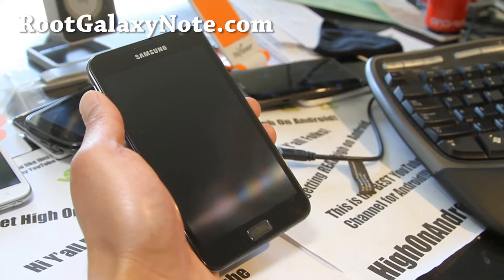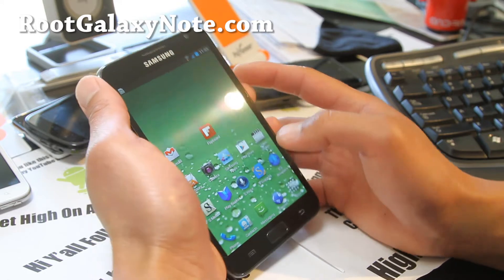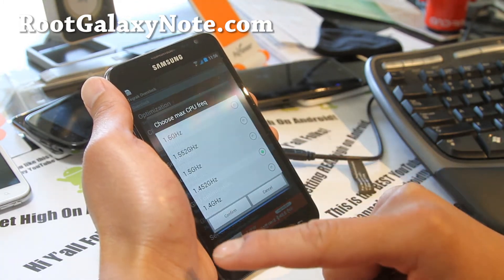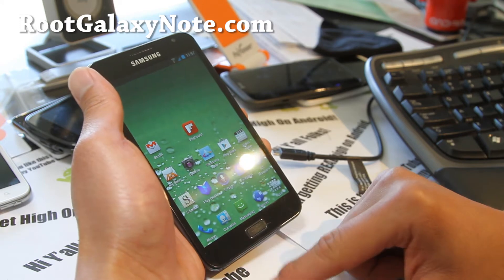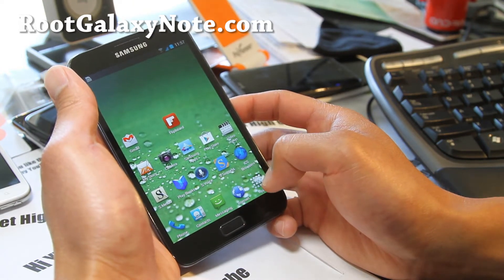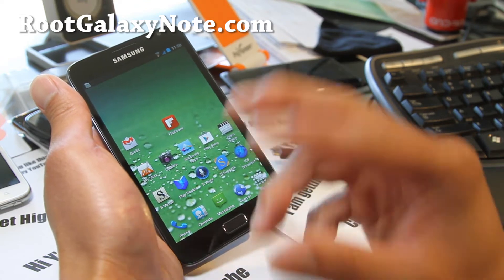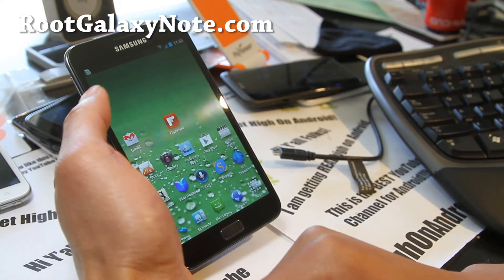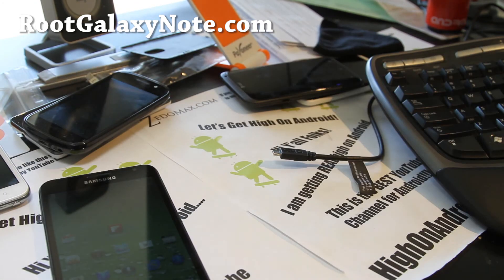How to Overclock ICS on Rooted Galaxy Note GT-N7000!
Here's how to use Tegrak Overclock app to overclock your ICS on rooted Galaxy Note GT-N7000!